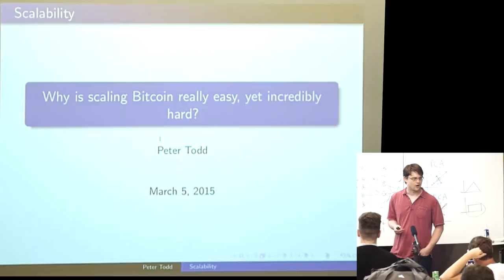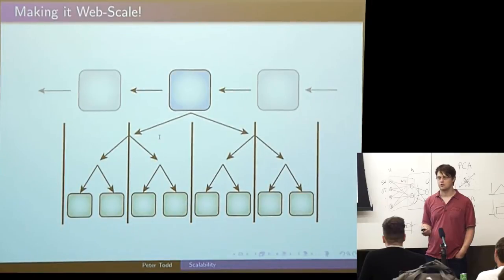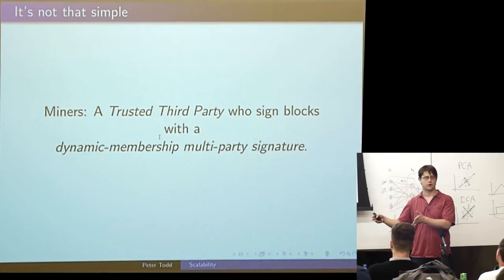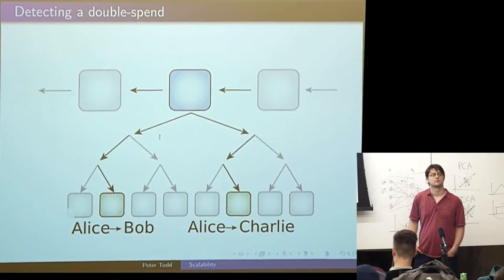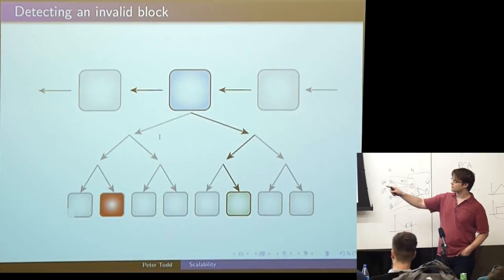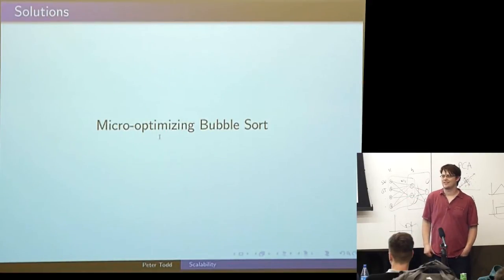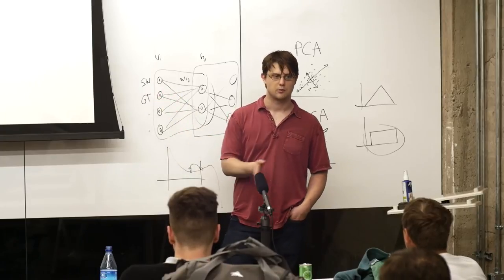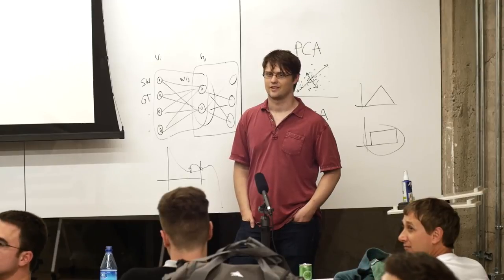SF Bitcoin Devs Seminar: Bitcoin Scaling with Peter Todd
Can we scale up the Bitcoin protocol? With many advocating for the blocksize limit to be raised from its current 1MB, or even eliminated entirely, the question is what is the Bitcoin protocol capable of?